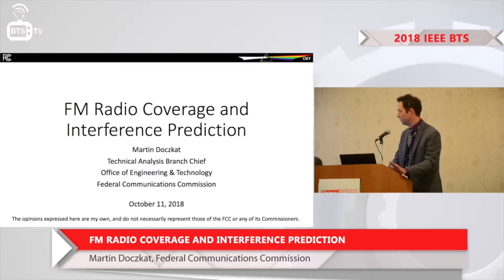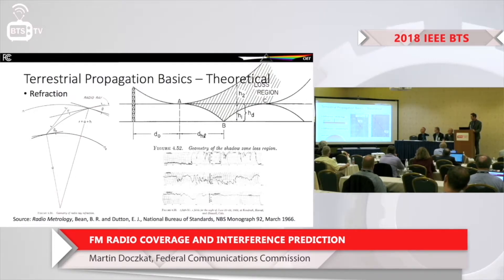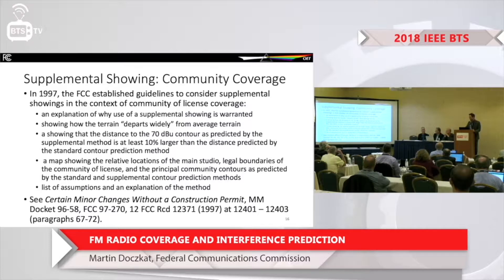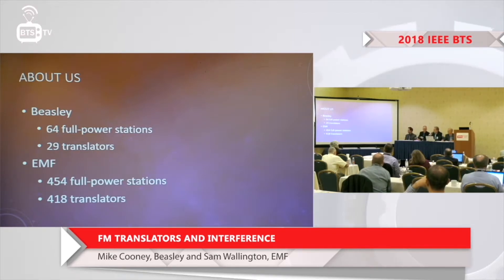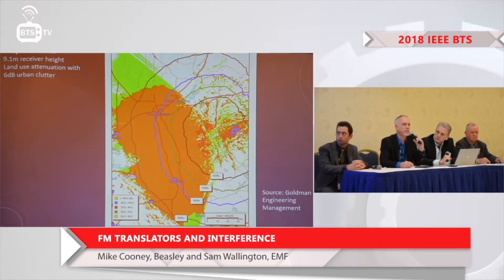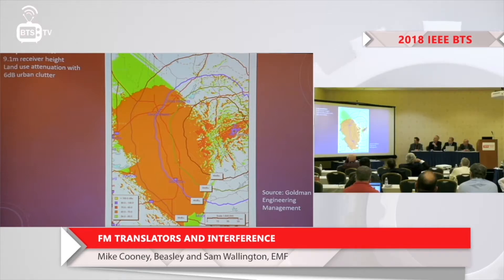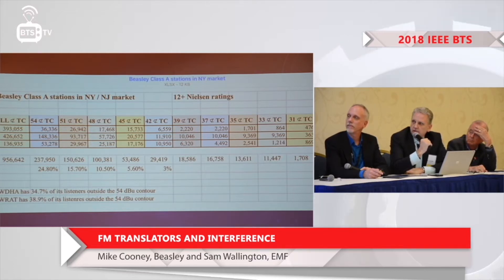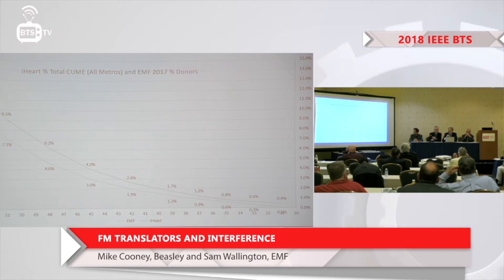Sam Wallington, Martin Doczkat, Mike Cooney. FM Translator Interference Panel Discussion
FM Translator Interference Panel Discussion, Sam Wallington, Martin Doczkat and Mike Cooney

2018 IEEE Broadcast Symposium
9-11 October 2018, Arlington, VA, USA